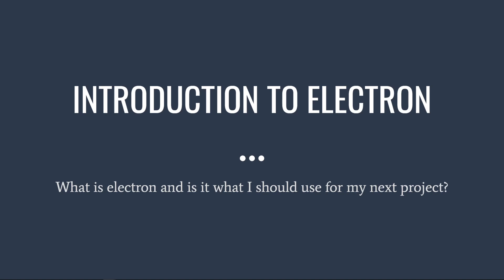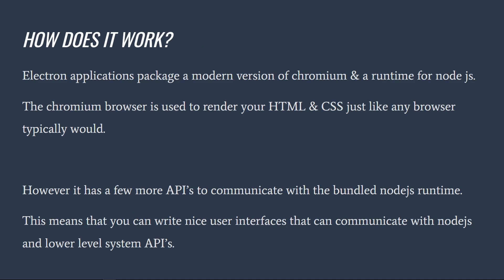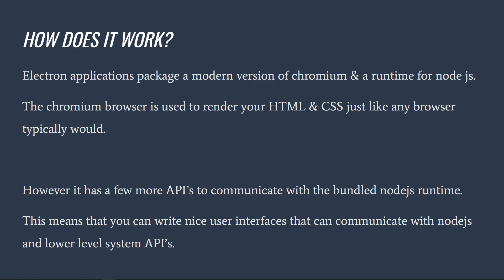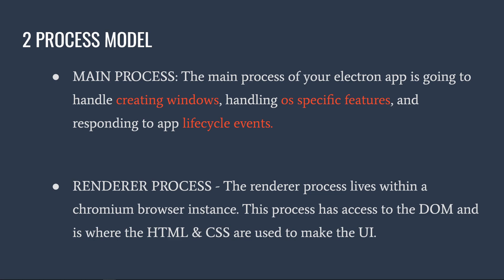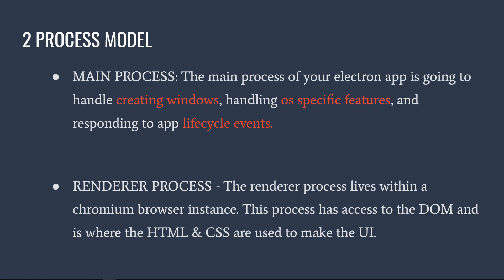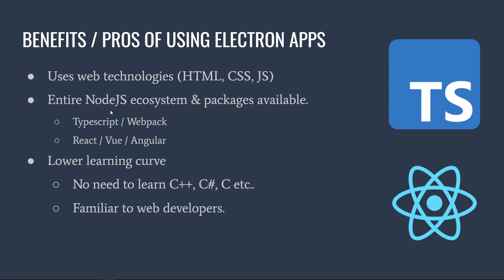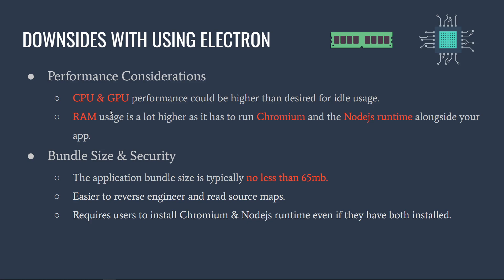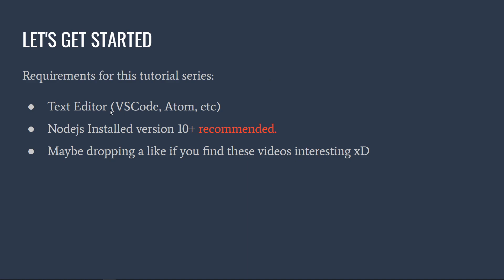Introduction To Electron / Pros & Cons In 2021 - System Info App w/ Electron Part: 2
Hello, Today I will cover the basics to electron and cover some of its pros and cons. This video is a non code focused introduction to electron and should be a good starting point for people with zero experience with electron apps.